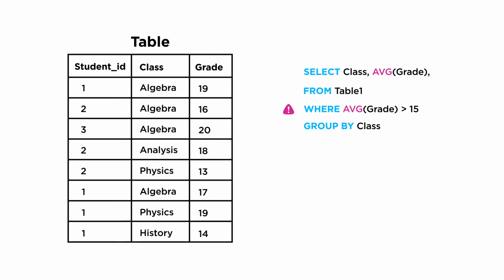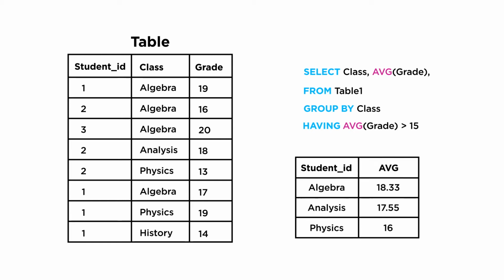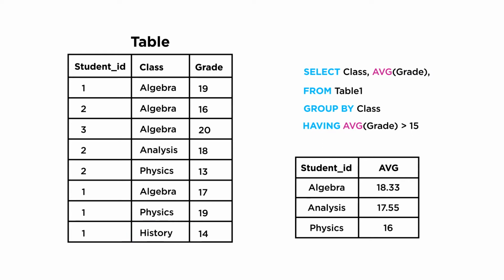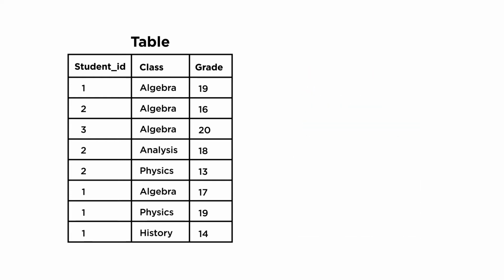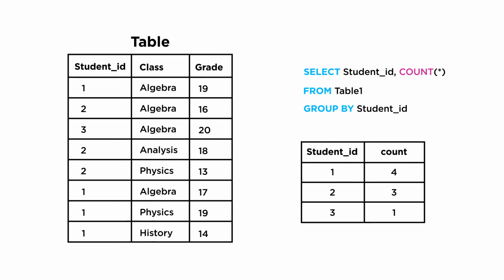Introduction to HAVING Clause